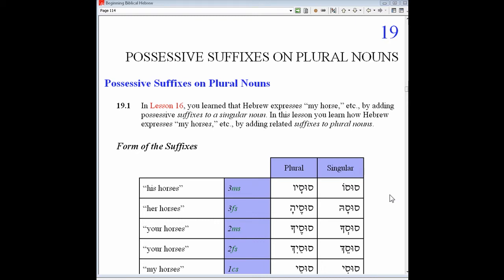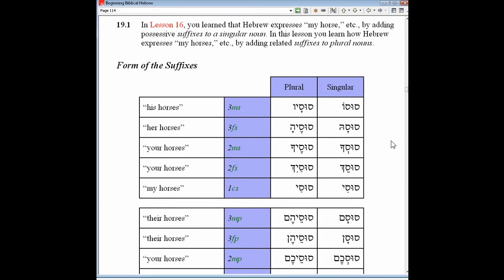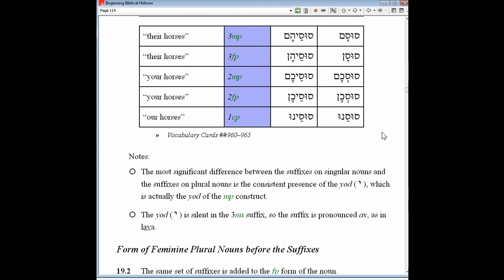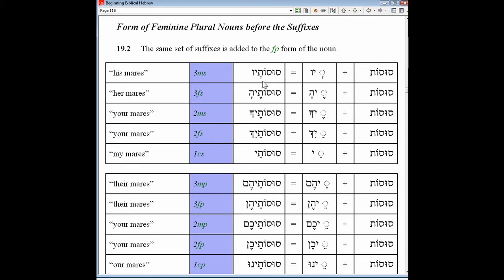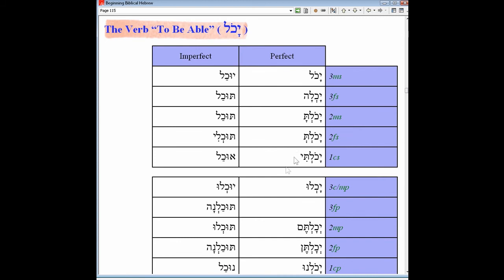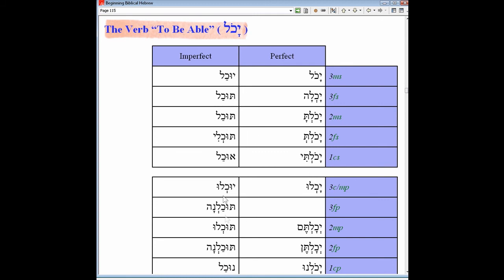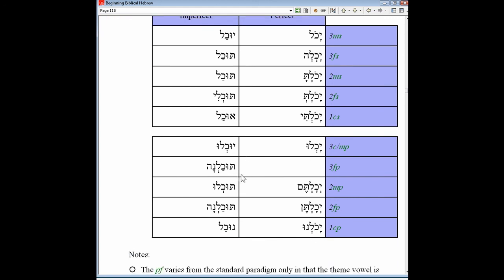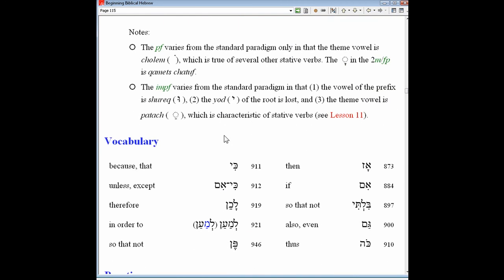C - BS441 - Elementary Hebrew I - Unit 12 - OverviewFutatoCh19